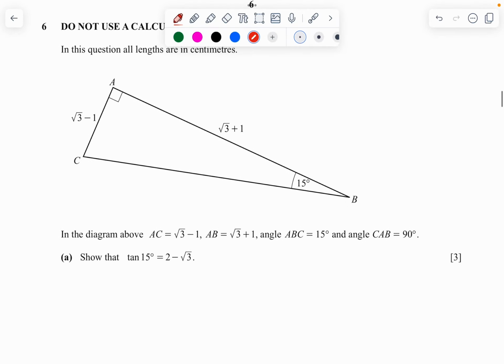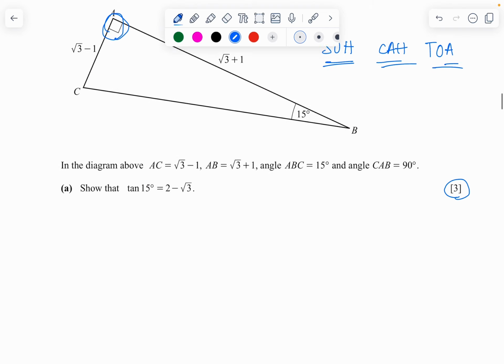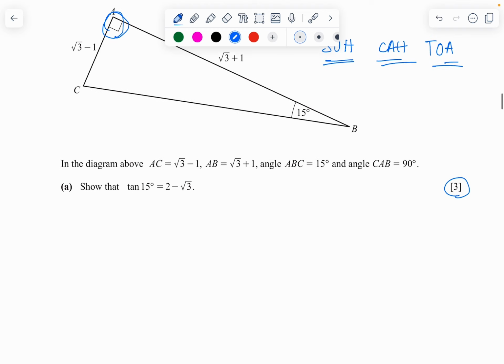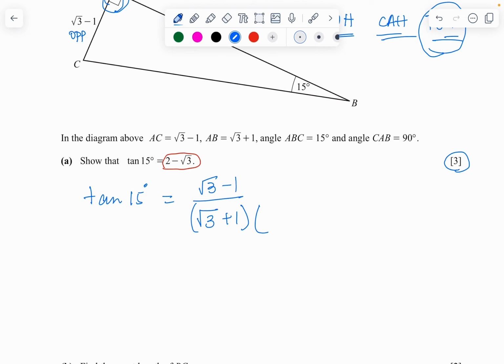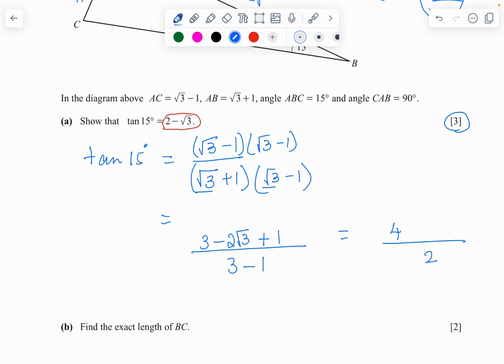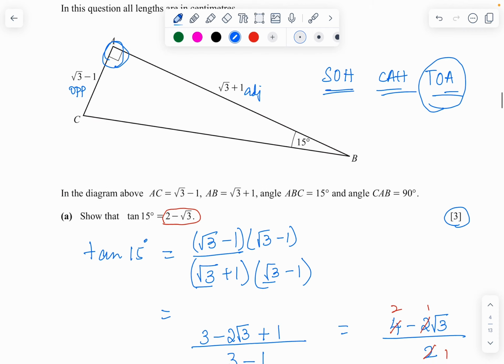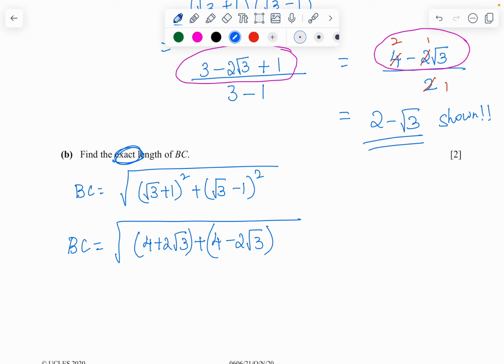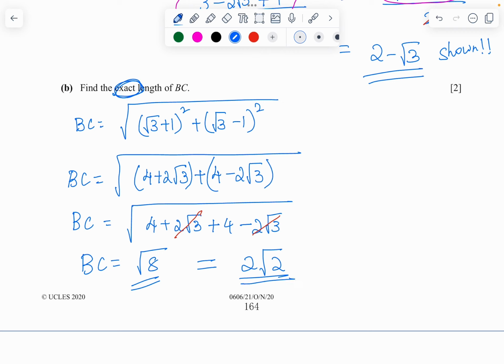Guided Solutions CIE IGCSE 0606 October 2020 Paper 21 Question 6